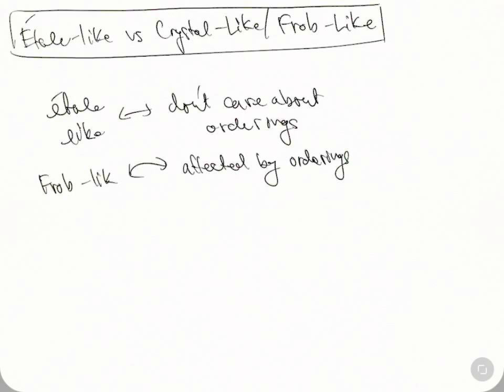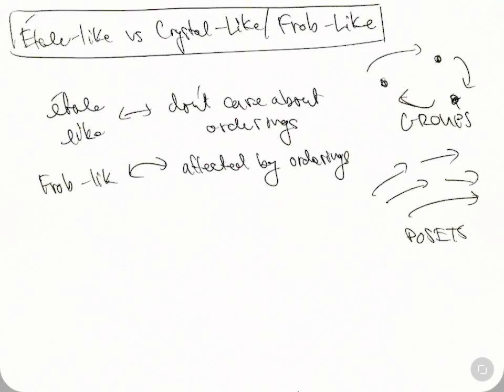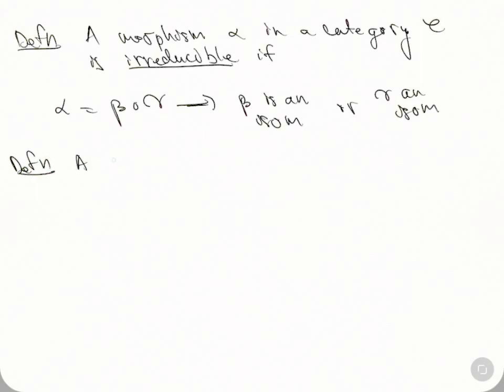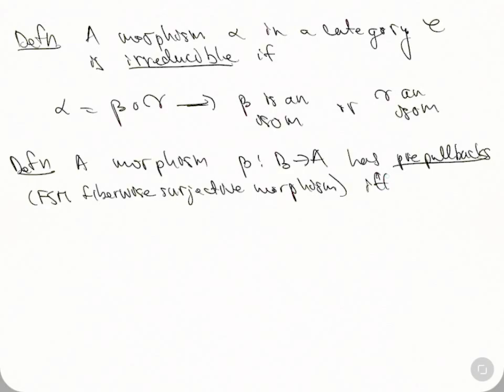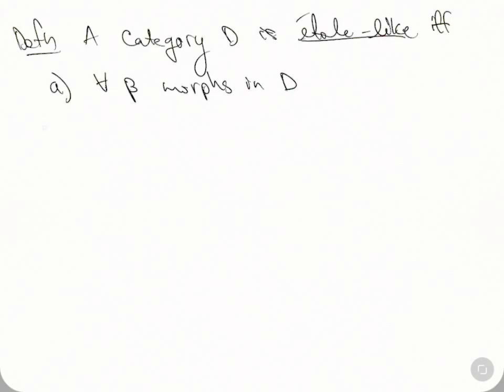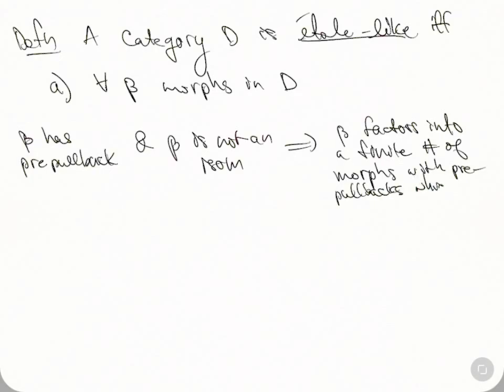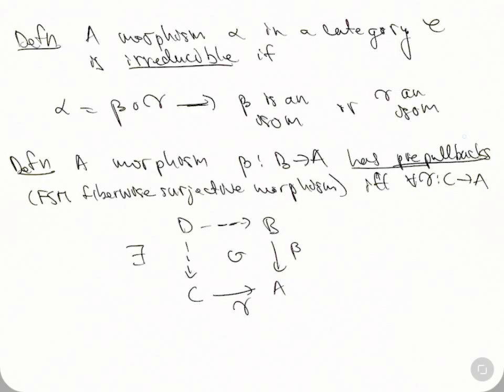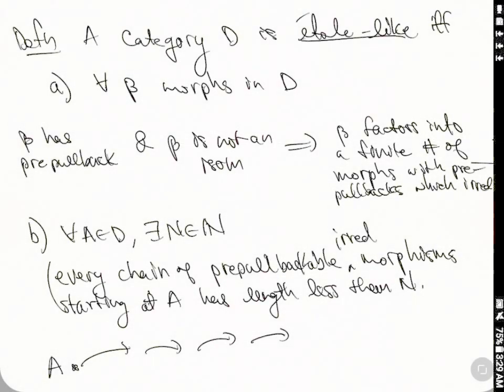Geometry of Frobenioids - part 1 -"Etale-like" and "Frobenius-like Categories"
We say what Mochizuki means by Etale-like and Frobenius-like (it has to do with orderings and the underlying graph of the category).